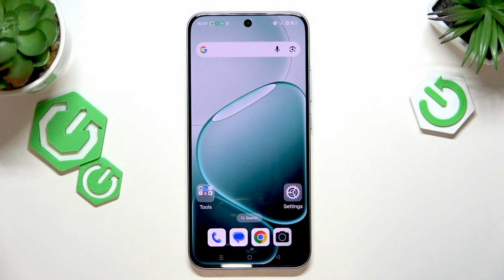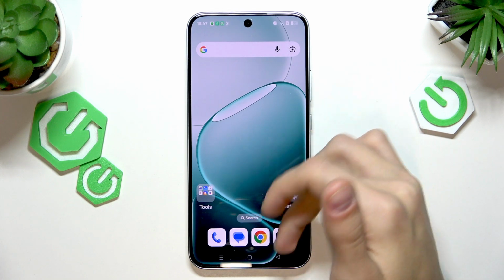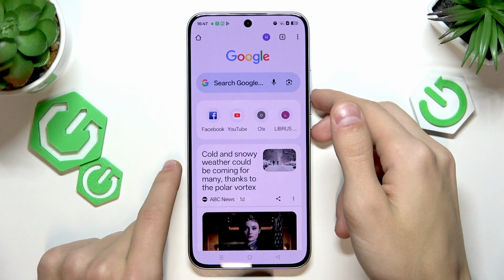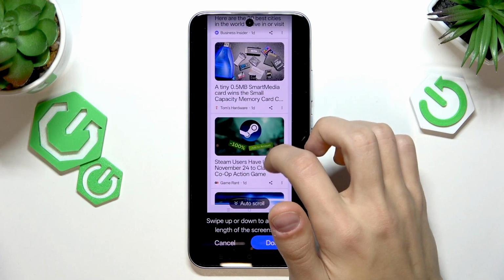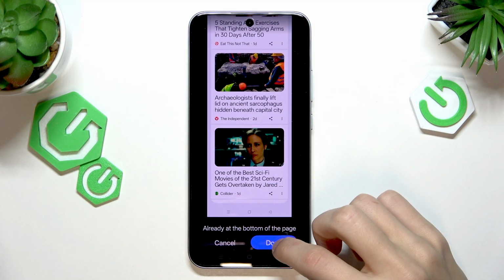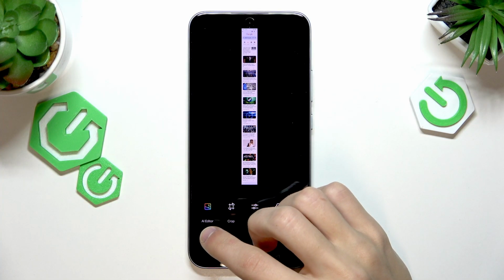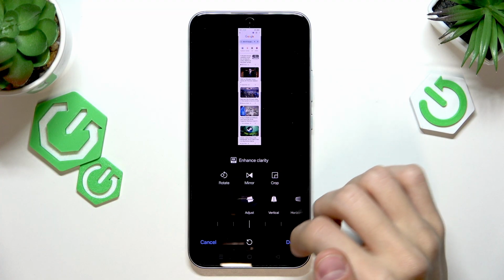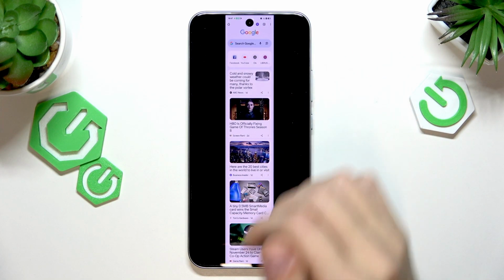OPPO A6 Pro 5G – How to take a scrolling screenshot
Learn how to take a scrolling (full-page) screenshot on the OPPO A6 Pro 5G. In this video we show the exact steps: open the page you want, choose the start point, press Power + Volume Down, tap Scroll and use manual or auto-scroll to capture the whole page. Then crop or edit the image and save a copy to the Photos app. These simple steps work for long web pages, chat threads, feeds, and more — perfect if you need to save or share full content in one image.

How to take a scrolling screenshot on OPPO A6 Pro 5G?
How to capture a full page screenshot on OPPO A6 Pro 5G?
Where are scrolling screenshots saved on OPPO A6 Pro 5G?

0:00 Introduction
0:08 What is a scrolling screenshot?
0:33 Open the page and choose start point
0:53 Take screenshot (Power + Volume Down)
1:04 Tap "Scroll" – manual or auto-scroll
1:28 Wait until finish and press Done
1:34 Edit, crop and save as copy
2:12 Find screenshots in Photos app
2:26 Outro and thanks for watching